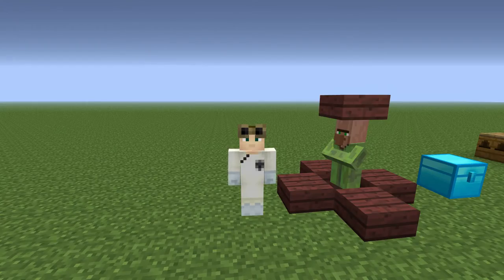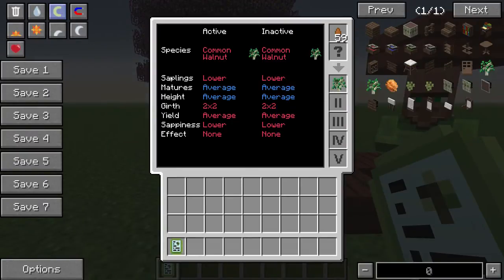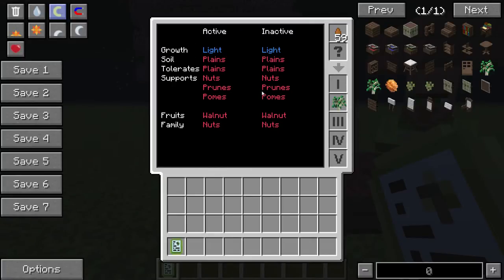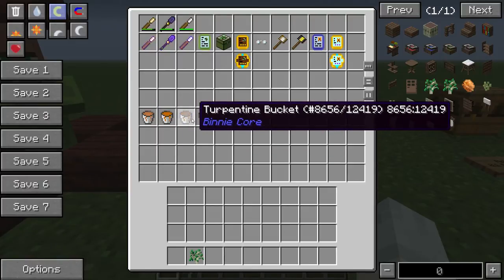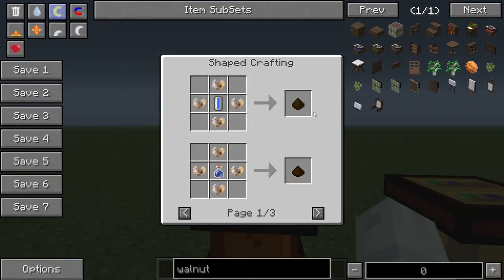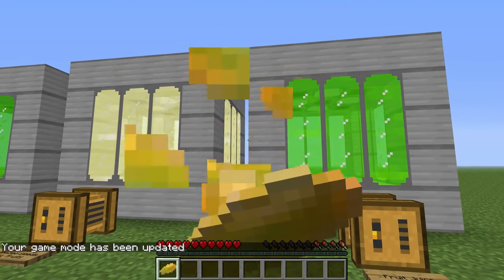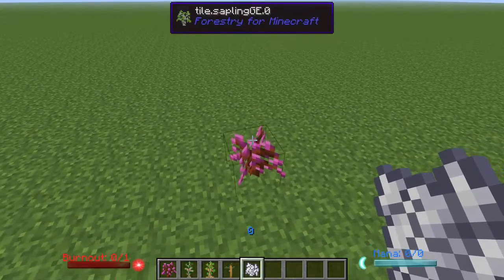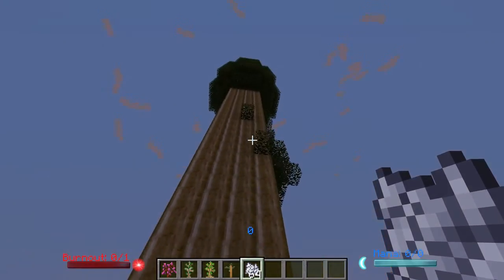FTB Forestry Extra Trees Advanced Tutorial 1.6.4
Find out all you need to get the most out of Forestry and Extra Trees' new and old mechanics for tree breeding, mutation and hybridisation, and much, much more.